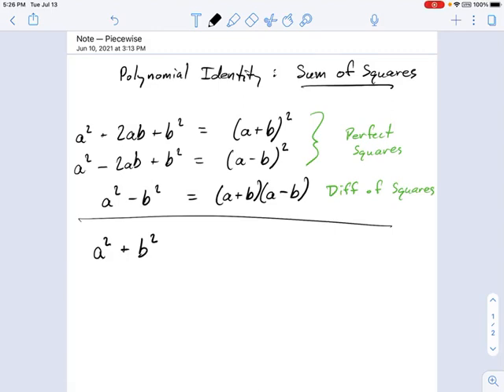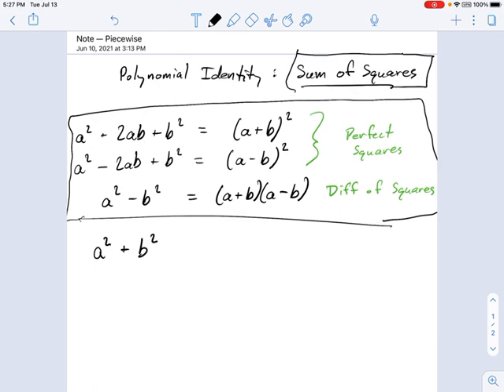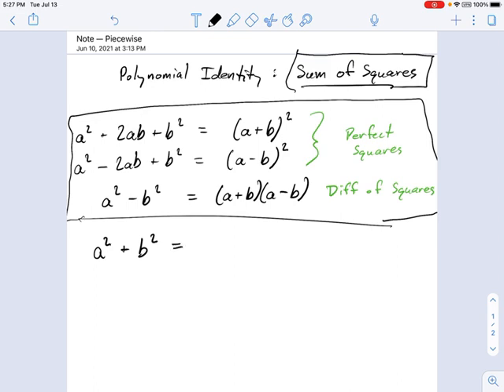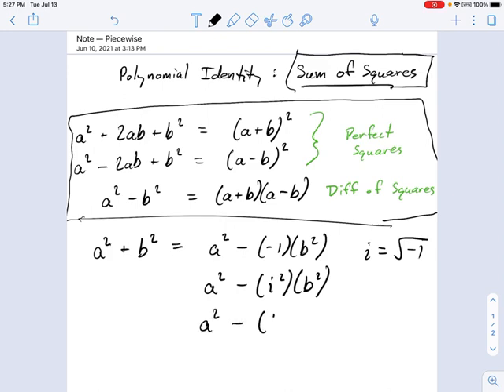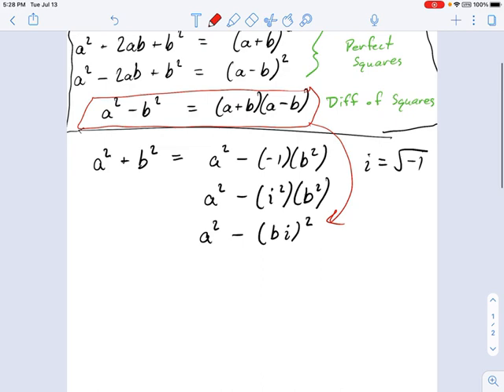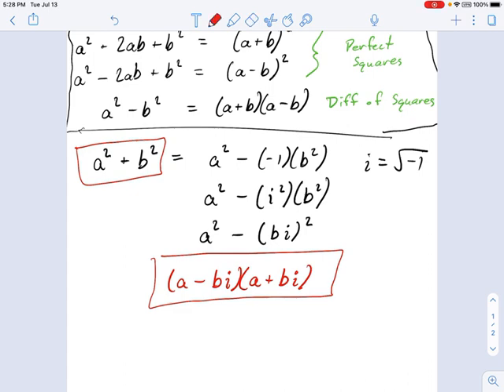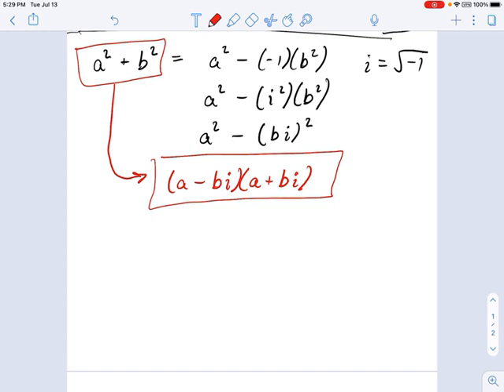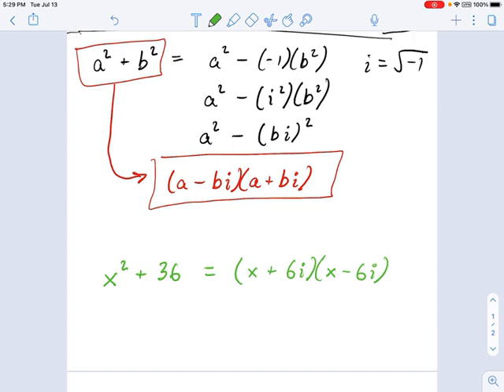SM3.01.35 -- Sum of Squares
Murphy Math --
Polynomial identities make for quick factoring of trinomials.  The Sum of Squares is derived from the classic Difference of Squares using complex terms.